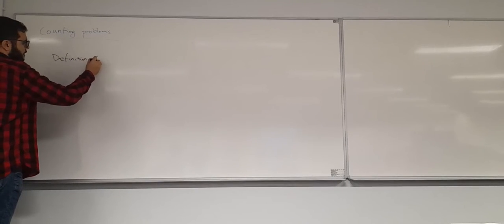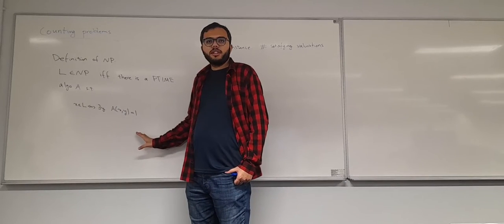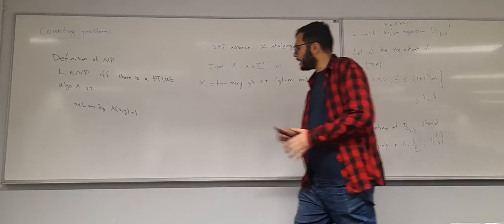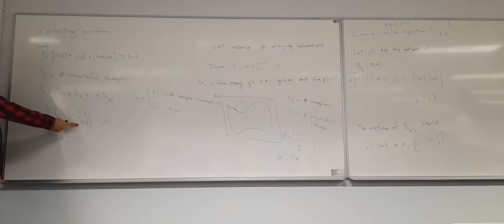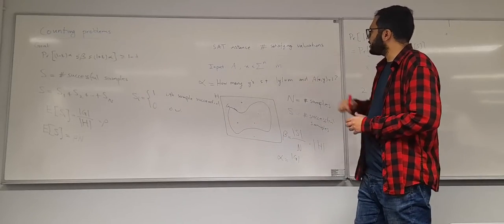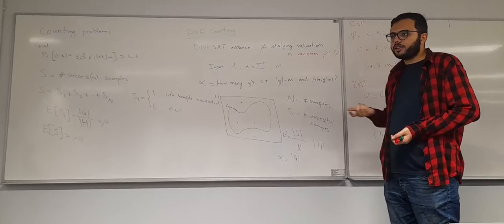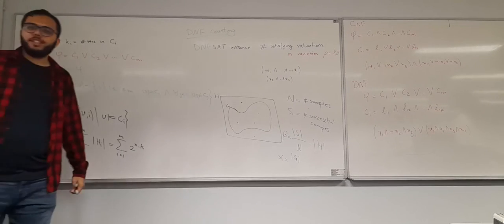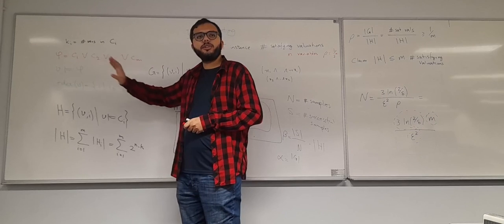2022-11-24: COMP 5711 (Advanced Algorithms) - Lecture 24: DNF Counting